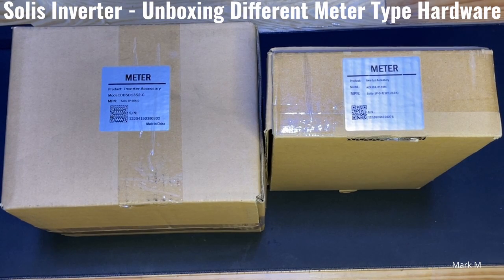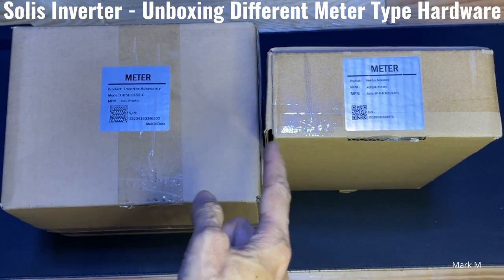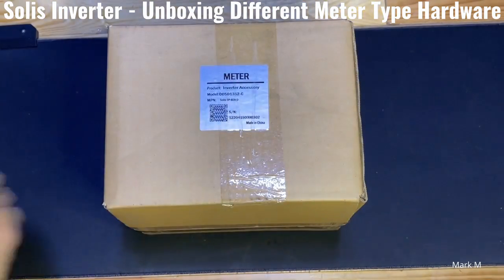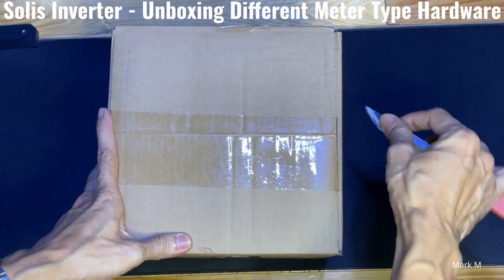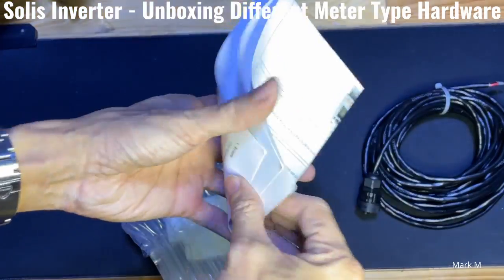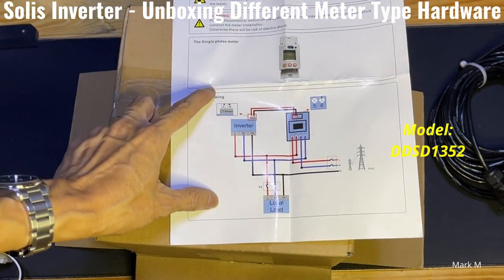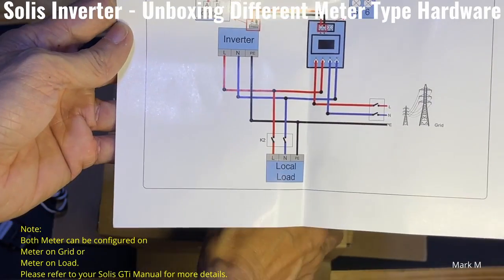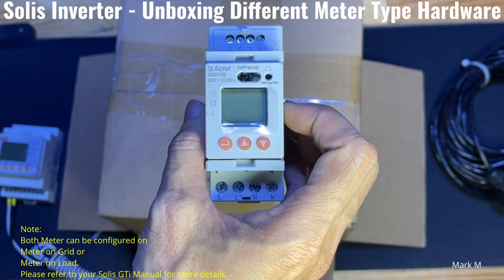Unboxing - Different Solis Meter Type Hardware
Solis Grid Tie Inverter supports multiple meter type accessories. This video highlights the difference of two hardware. Both physical and connection setup.
When purchasing a GTi from Solis using meter as a limiter (anti-reflux), choose which accessory that would fit to your clients or your needs.
Both hardware supports Meter in Load and Meter in Grid setup.s